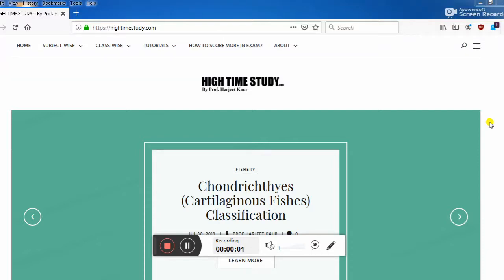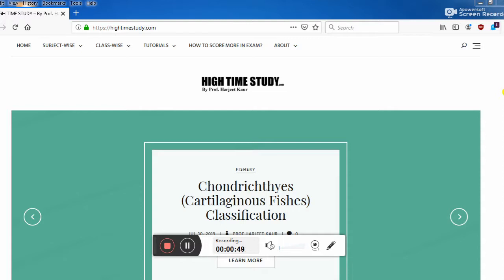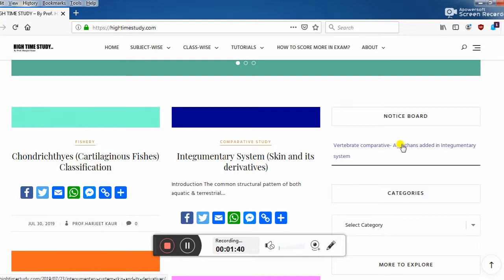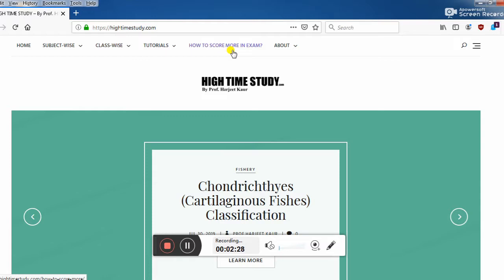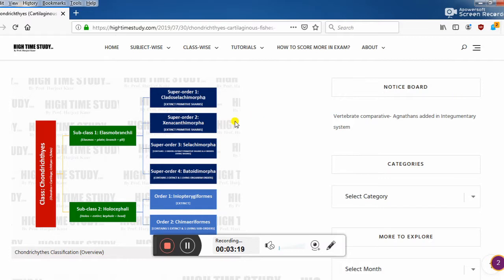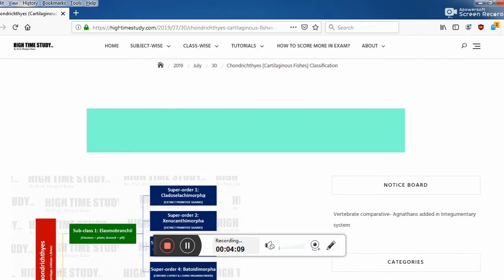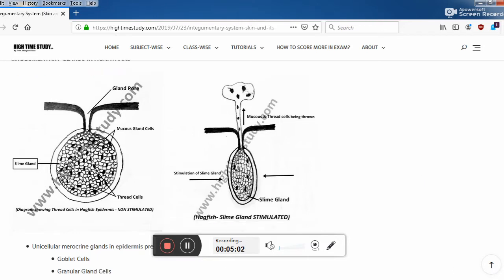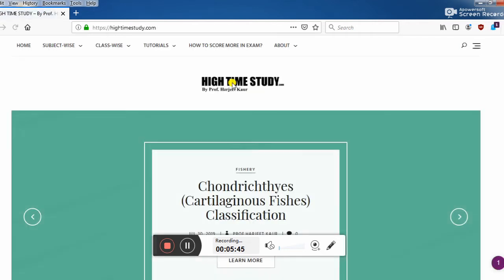Free Study Material- hightimestudy.com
Hi everyone! Met you all after quite long. Hope you guys are great!

This is the website I have created for totally free education content specially during exam times when you need notes.